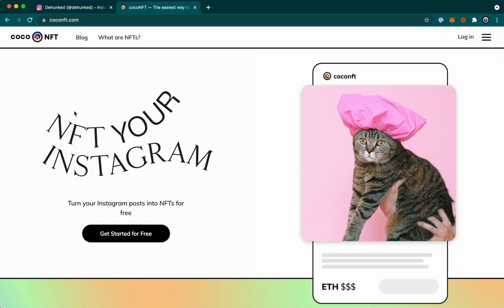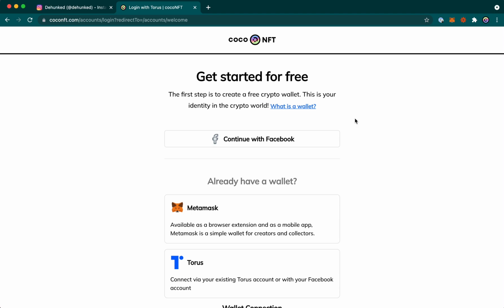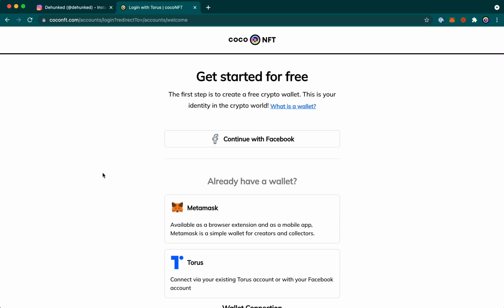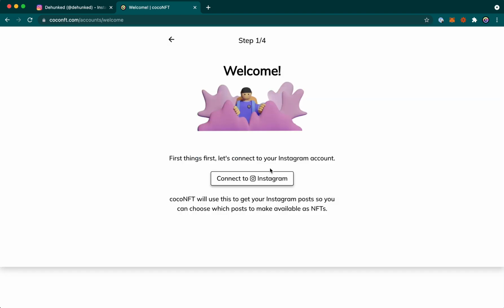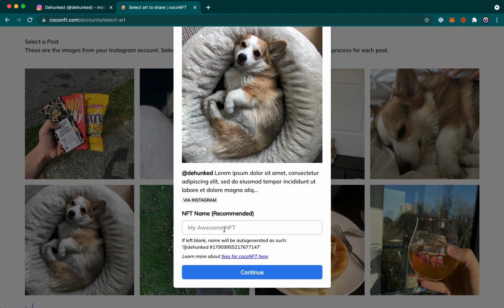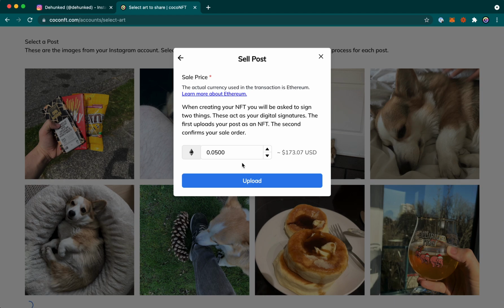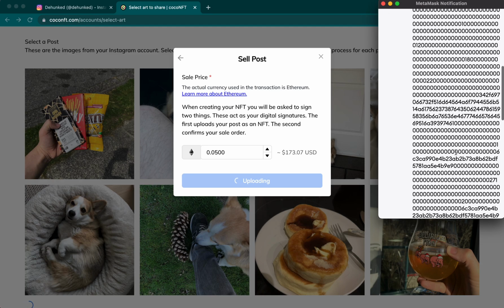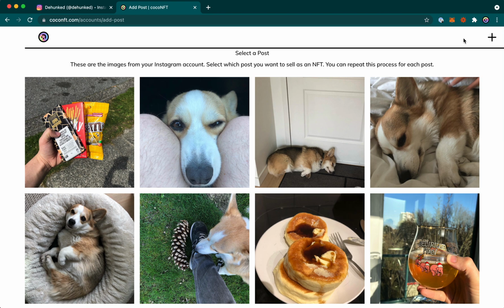Getting Started with cocoNFT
This video covers everything you need to know about getting started with cocoNFT from start to finish.